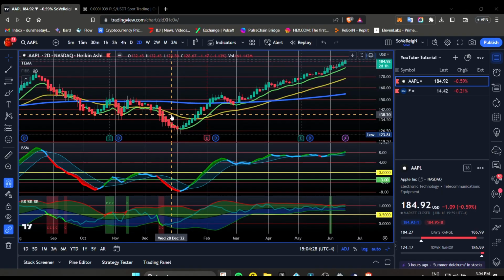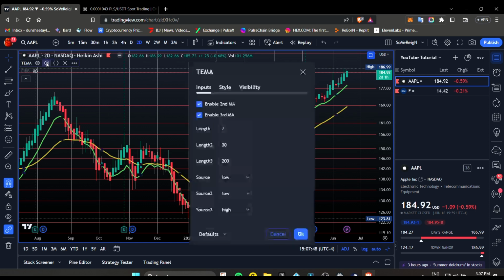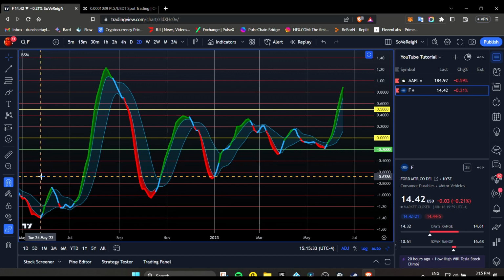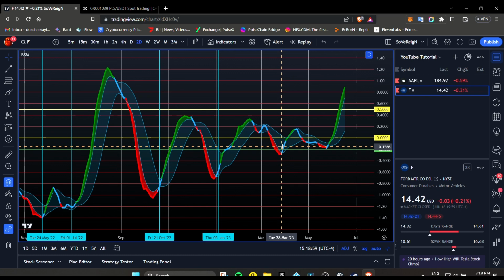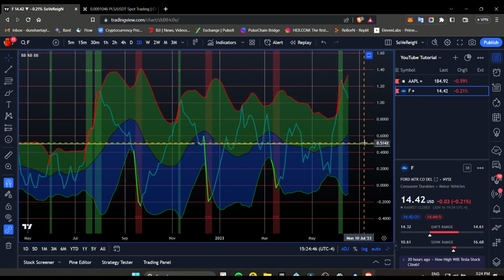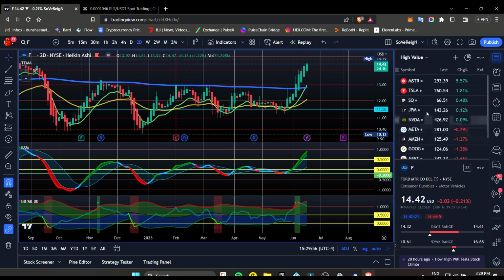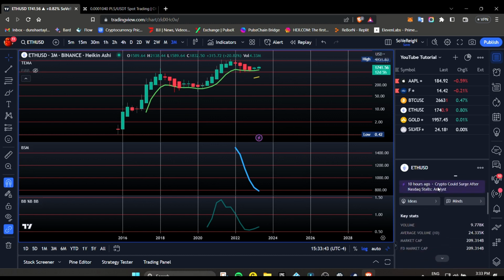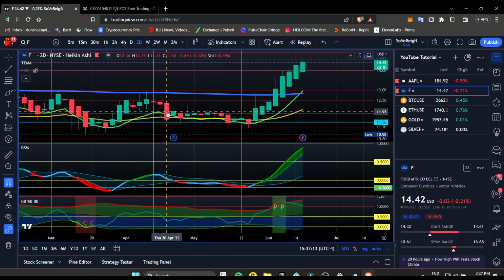TradingView Indicator Explanations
This video is a continuation from the 1st TradingView video. Here I explain the indicators I use and how to use them to enter into any asset with a higher probability of success.

Hope you enjoyed this Overview and the next video will incorporate the broker that I use (Robinhood). Then I will compare some of my pass trade Winners & Losers...